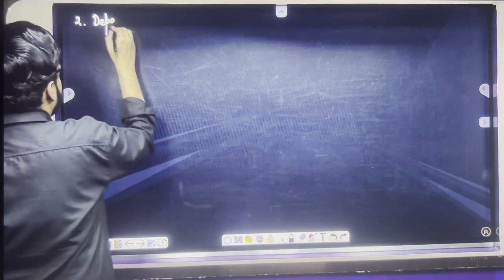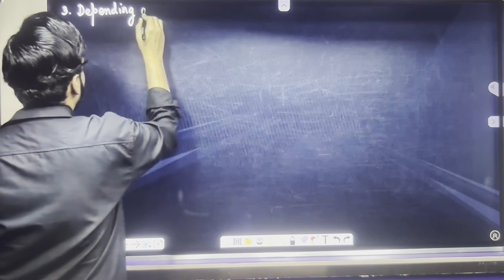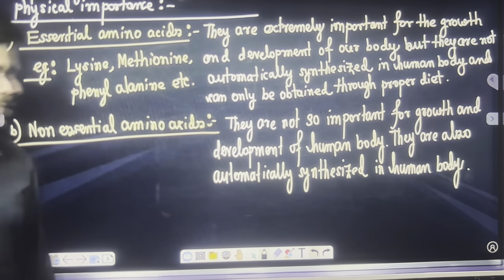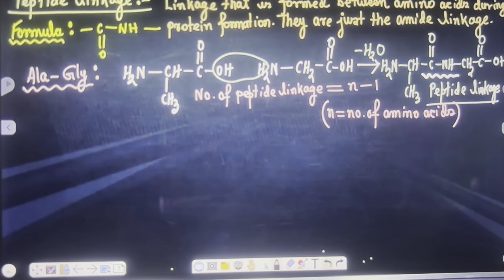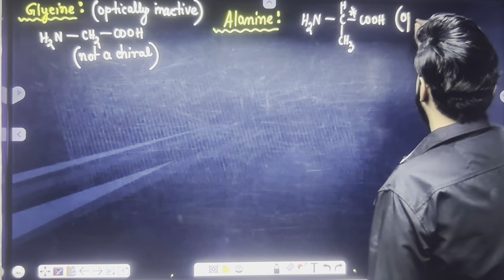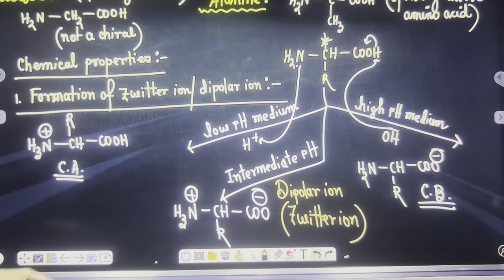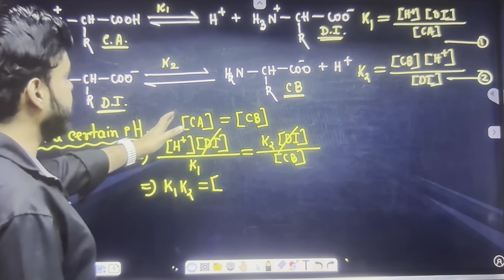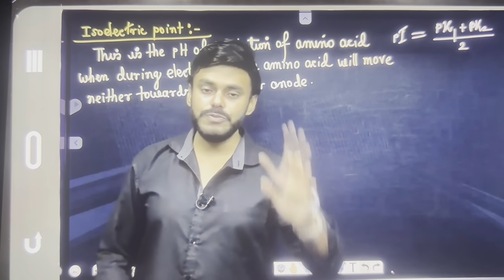Biomolecules -1 Demo video